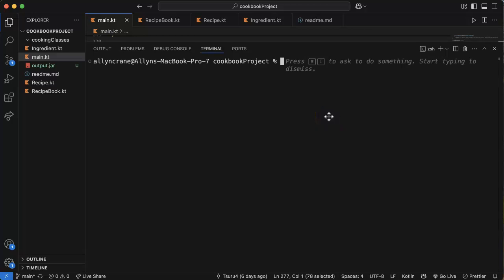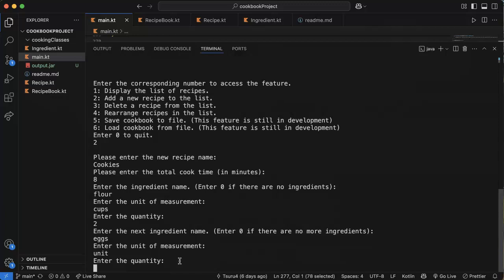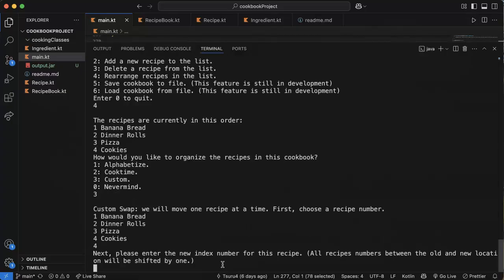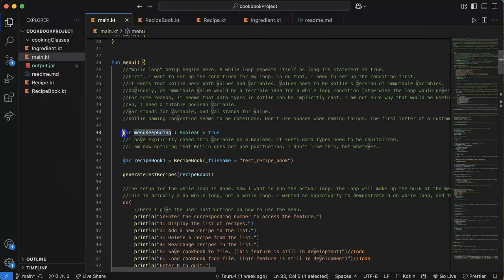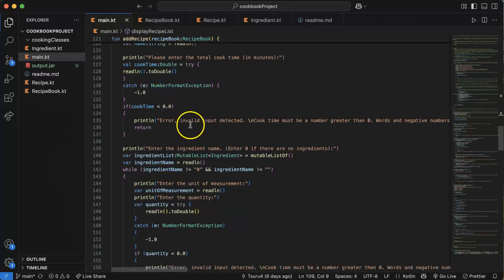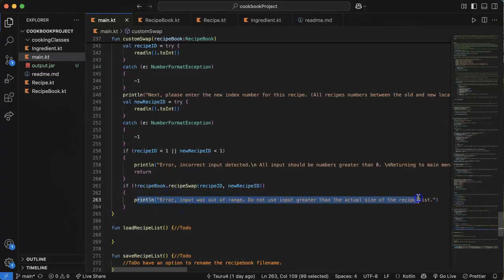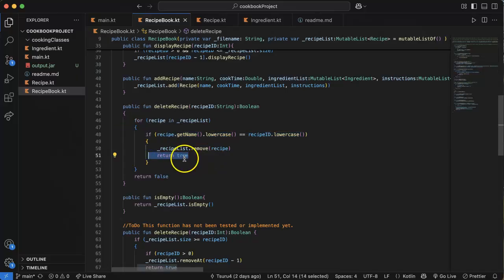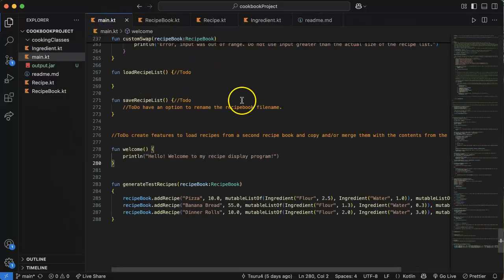My First Kotlin Project